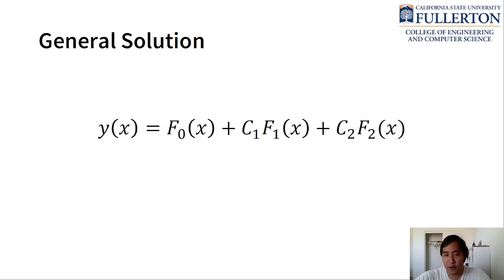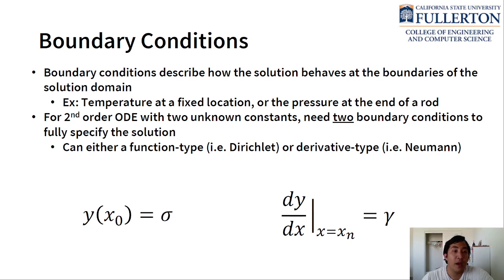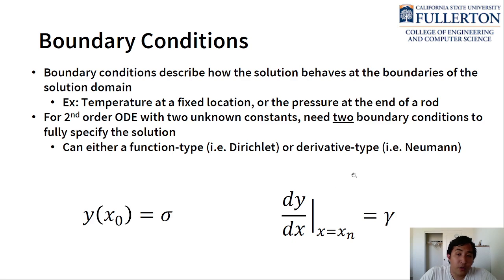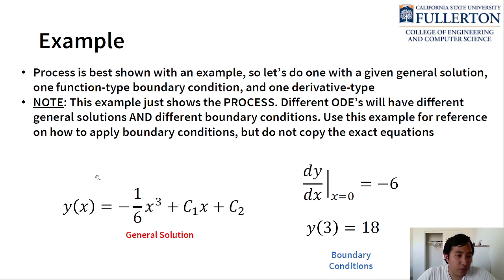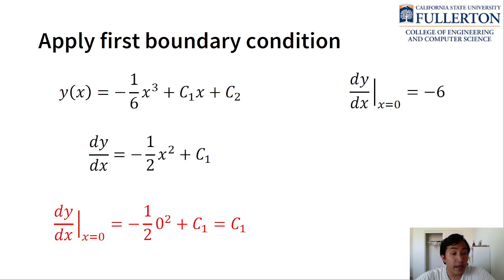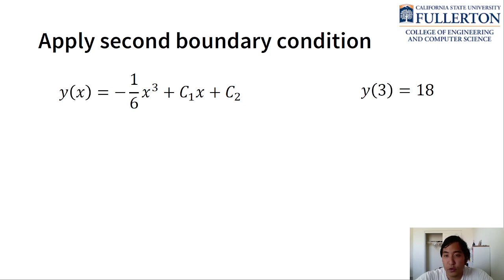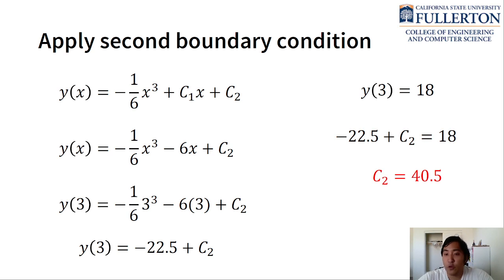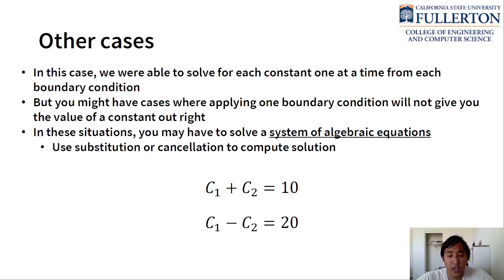EGME-333: Boundary Conditions for 2nd Order ODE's - CSU Fullerton Mechanical Engineering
Review video for the boundary conditions needed to solve 2nd order ODE's for the course EGME-333: Fluid Mechanics.